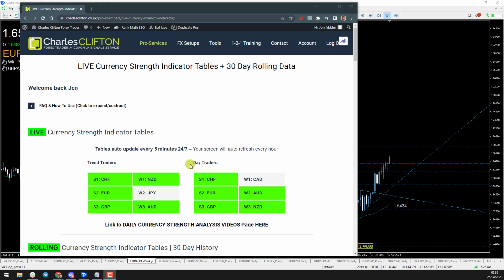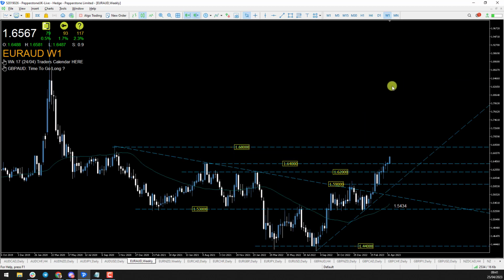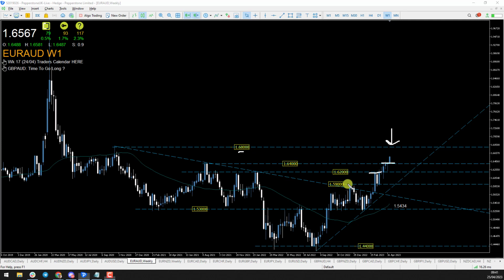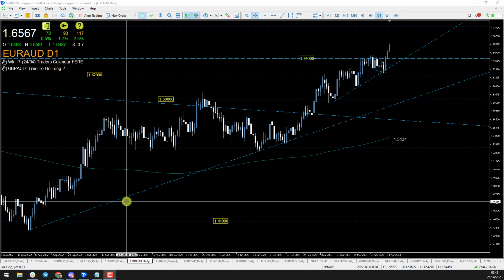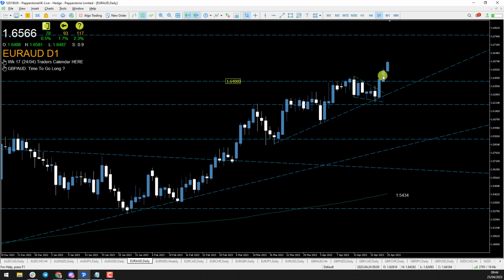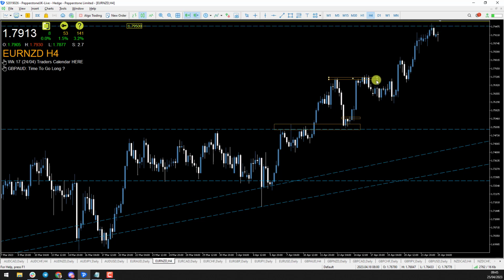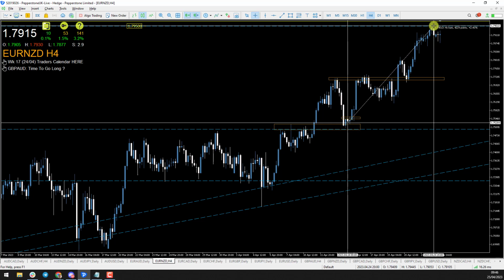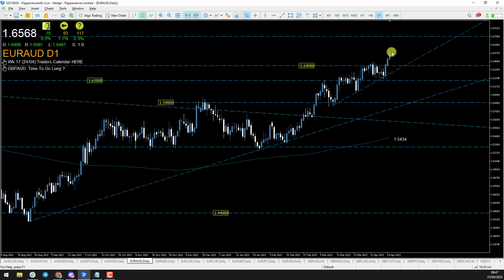How To Find A Trending Forex Pair | EURAUD | Currency Strength Indicator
Today's forex pairs of interest are